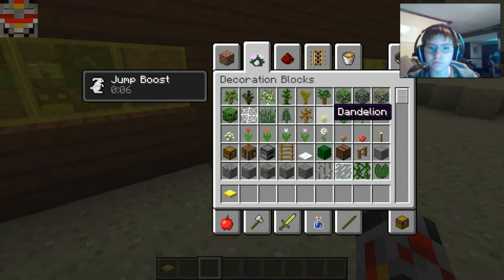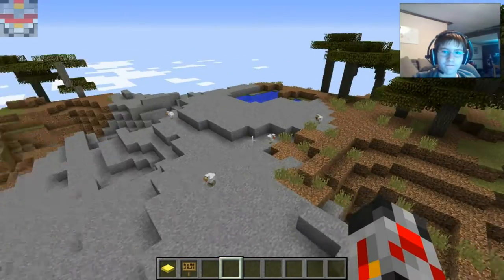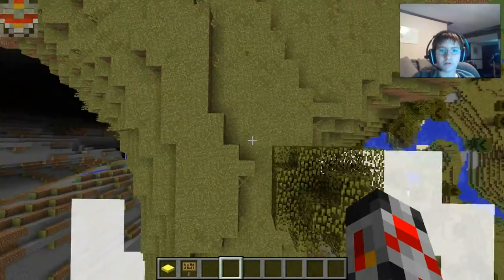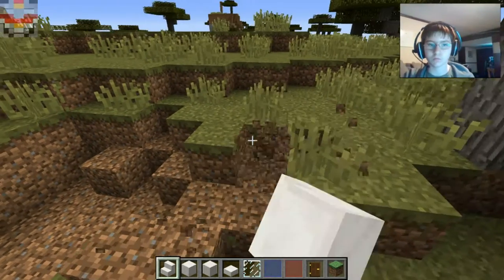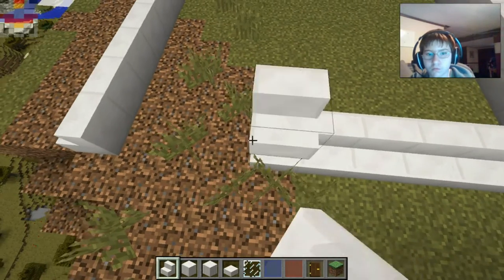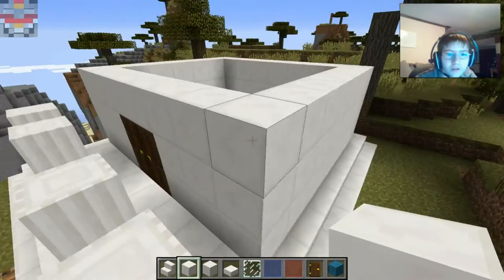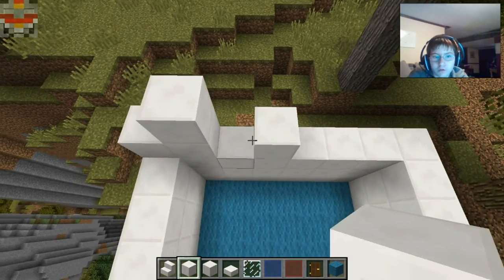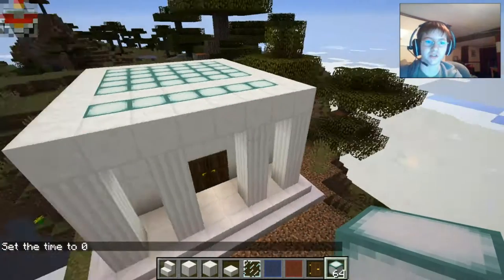minecraft pc single player creative ep.3